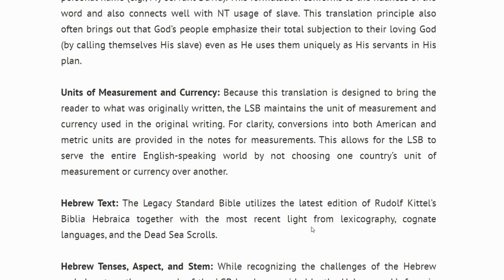How Does the LEGACY STANDARD BIBLE Translate MEASUREMENTS? - MacArthur's Update of the NASB Preface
The Legacy Standard Bible, an update of the NASB being produced by pastor John MacArthur and faculty from the Master's Seminary, is due to come out in 2021. This video is a continuation of a look at the LSB Preface.